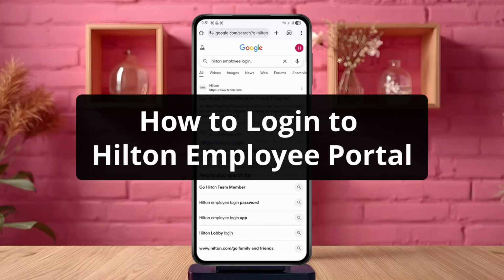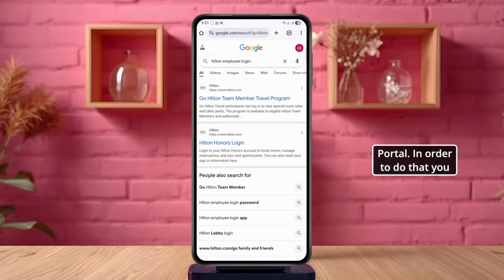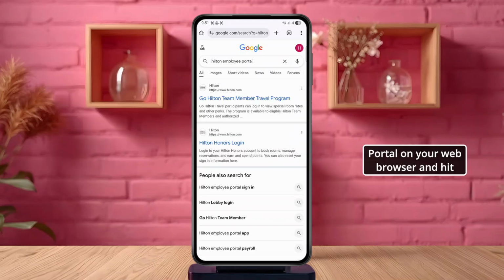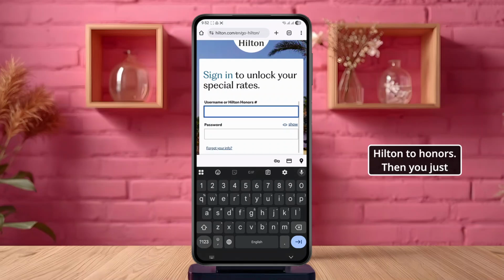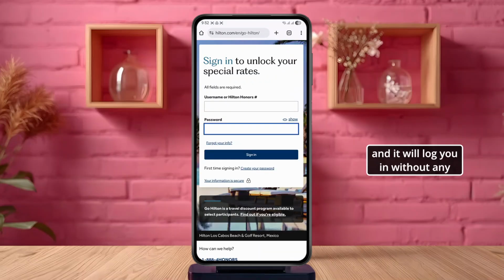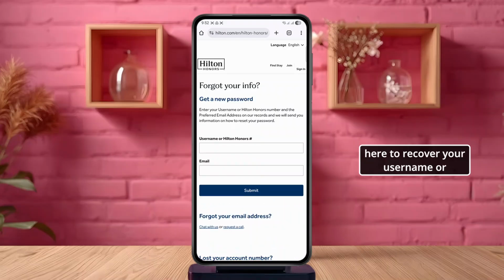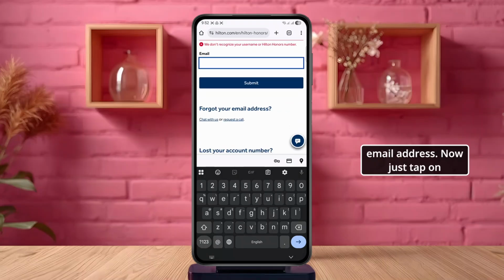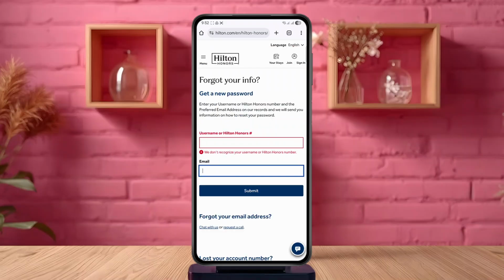How to Login to Hilton Employee Portal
Learn the step-by-step process to access the Hilton employee portal securely and efficiently. In this tutorial, we’ll guide you through logging into your Hilton employee account, exploring employee self-service options, and accessing Hilton benefits from anywhere.

This video covers how to log in to the Hilton employee portal, navigate the workforce management tools, and utilize digital employee resources for better productivity. Whether you need to check HR information, access company updates, or manage your work remotely, this tutorial will help you get started with confidence.

Timestamps:
0:00 Introduction
0:30 Logging into the Hilton Employee Portal